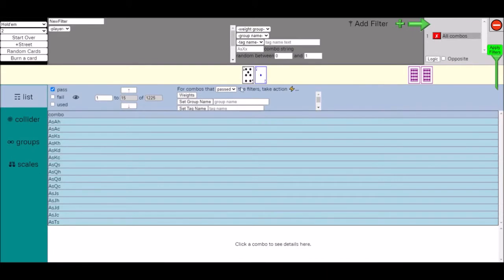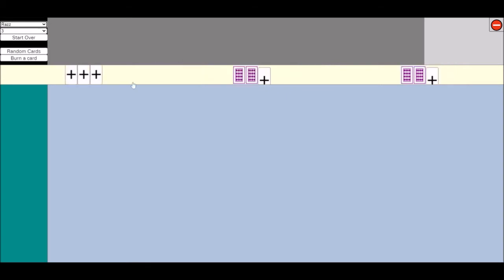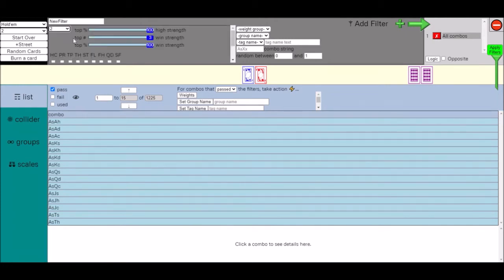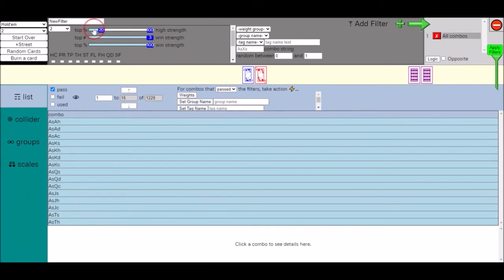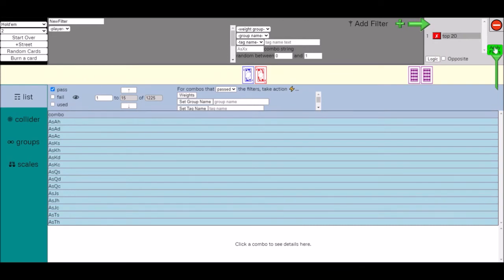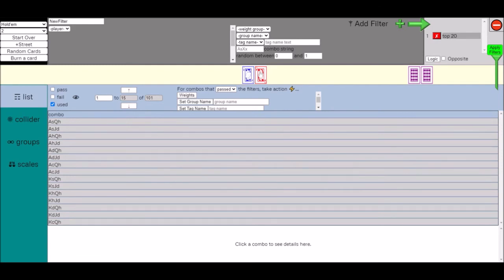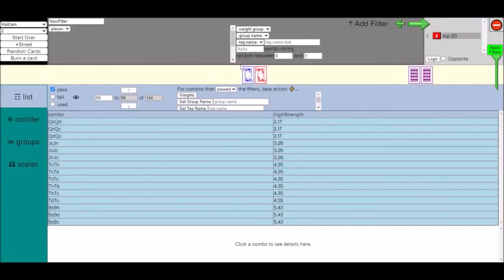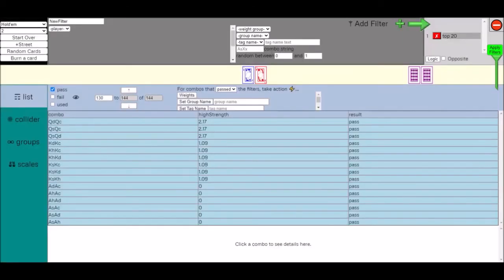Overview Part 1 PokerToast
Part 1 of 2: the overview of the PokerToast.com poker calculator tool.